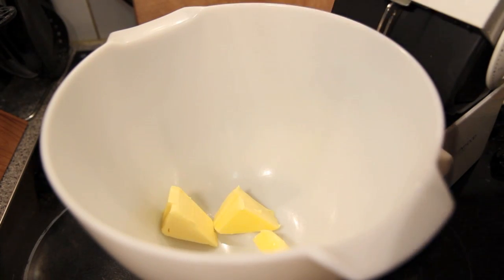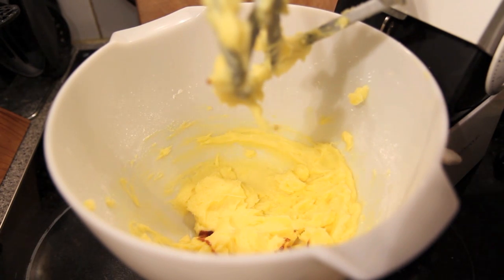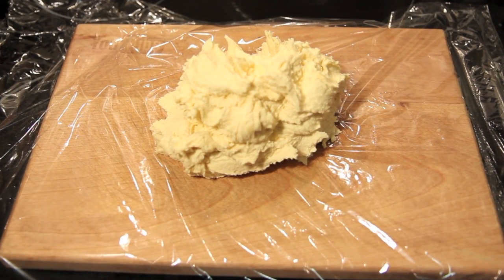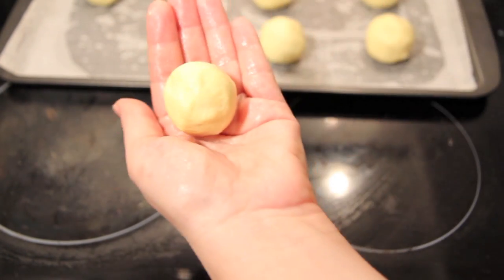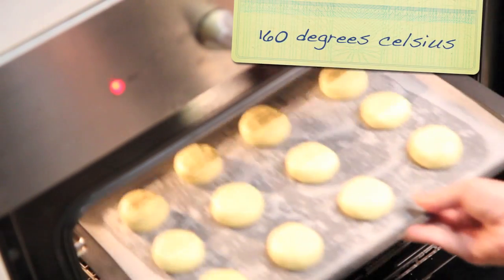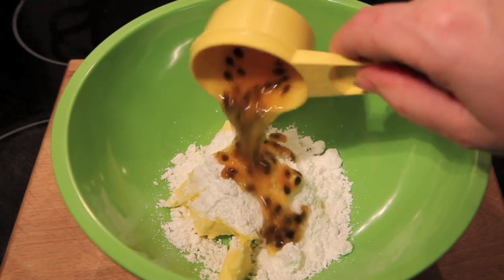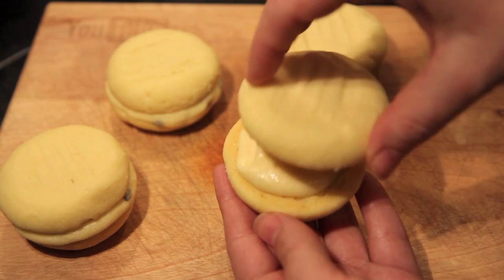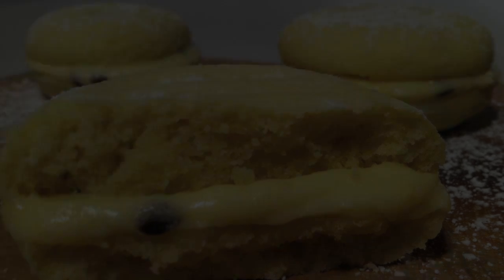HOW TO MAKE MELTING MOMENTS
As the name implies, they beautiful biscuits will melt in your mouth! Sweet and creamy and absolutely delicious.  Makes about 12 large biscuits (6 full in total), about 16 medium, more if you make them smaller.

All ingredients and measurements are listed at the end of the video.